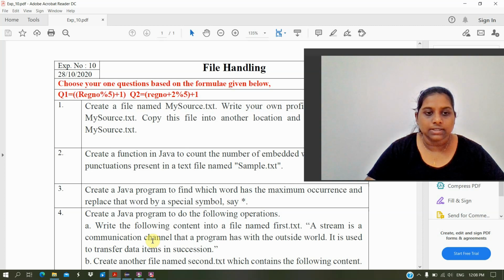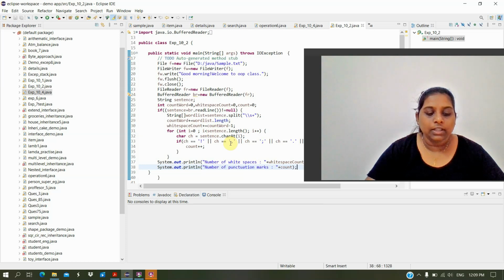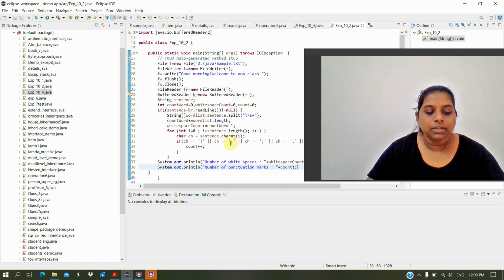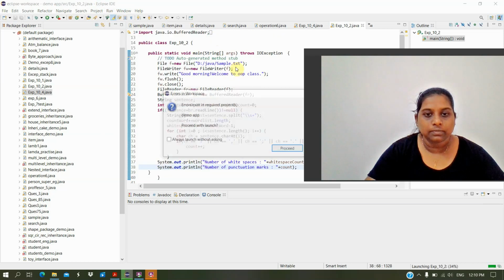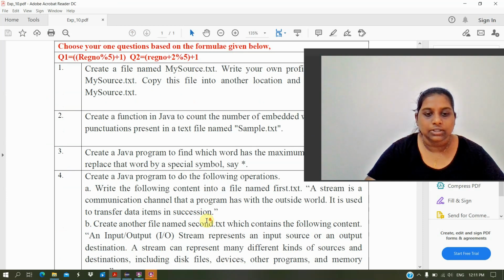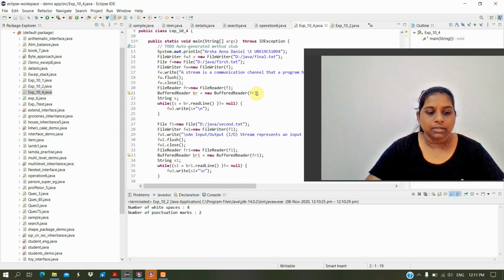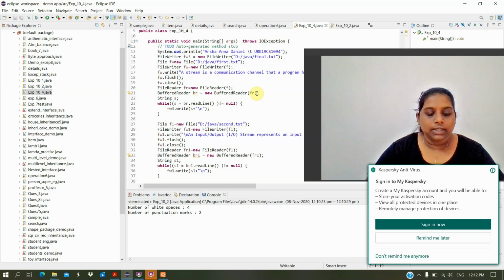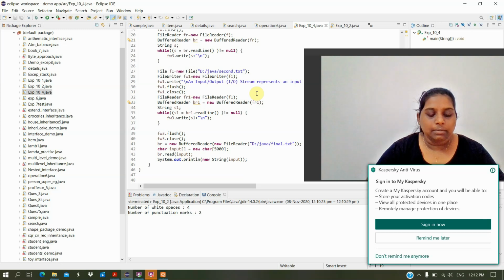OOPS RECORD 10